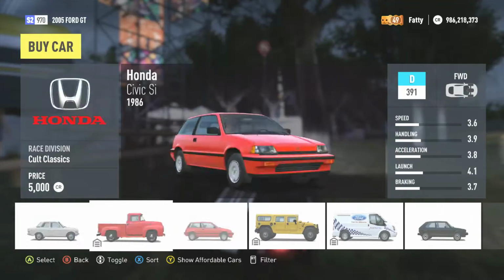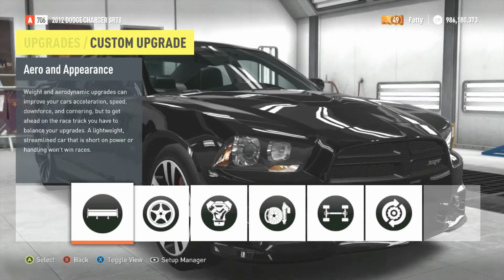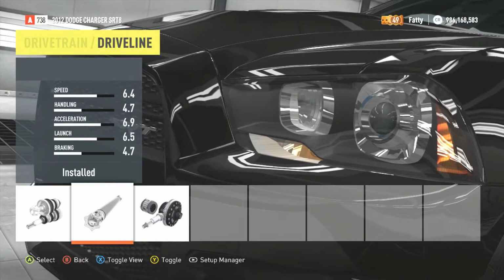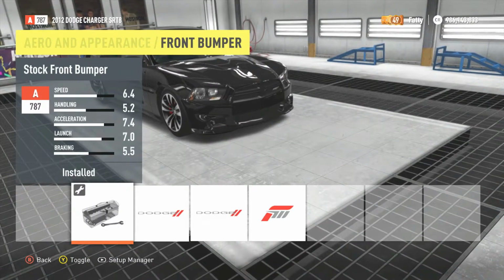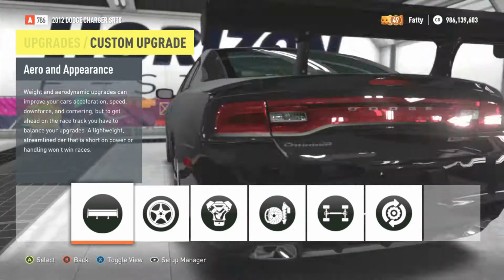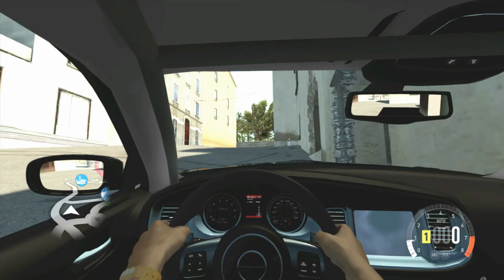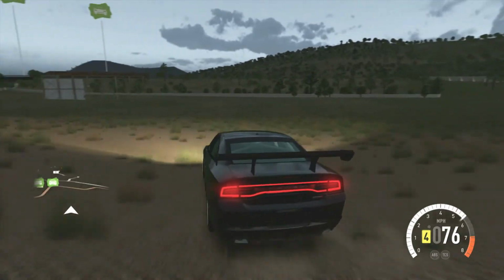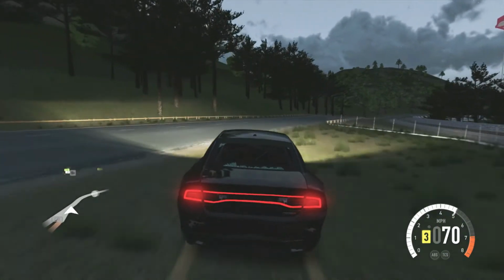Forza Horizon 2 - Cop time (cop build)(Xbox 360) totally a cop!?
Lets Build!!

In this episode i will be building and testing the Cop car of my choice! All my Xbox videos including Forza Horizon 2 and NFS Rivals/Most Wanted are all filmed on my loved Xbox 360.

All Music Links

My channel -

THIS POWER IS MADNESS

Last video